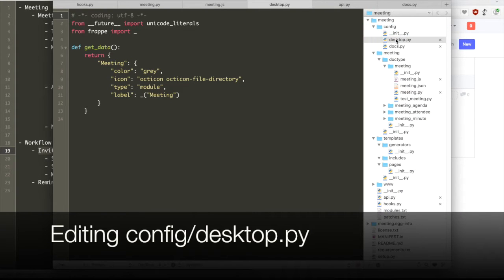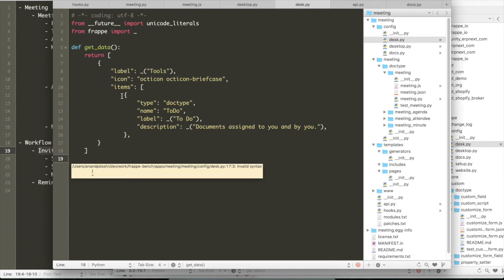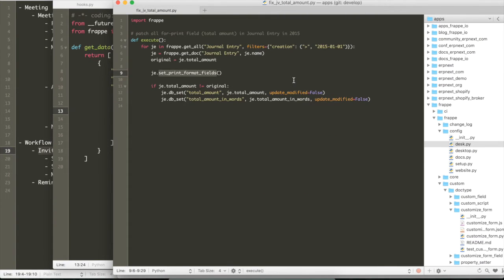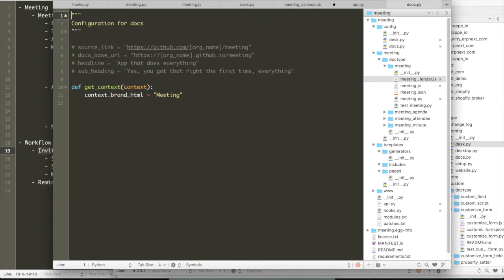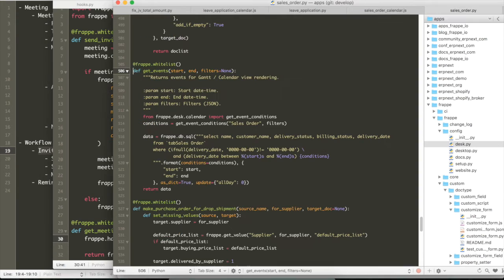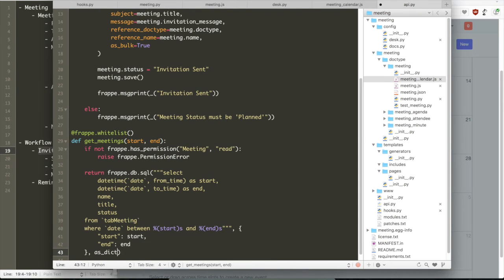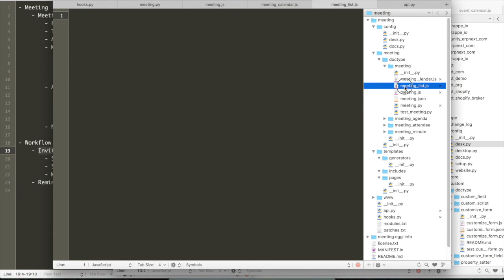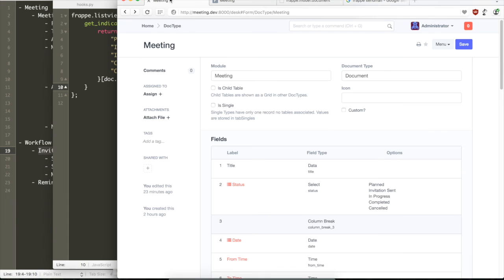Session 6: Views and Navigation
Customizing Navigation, Lists and Calendar views